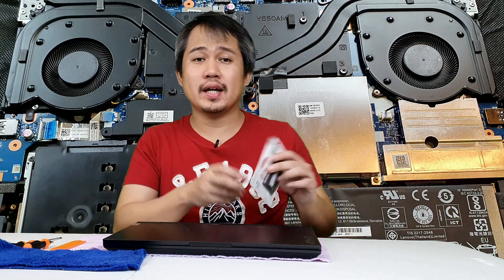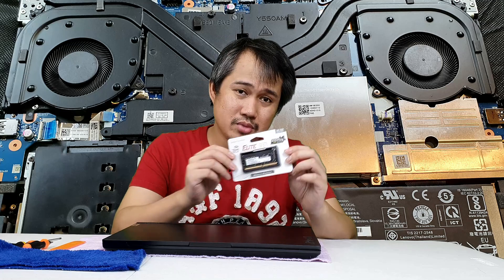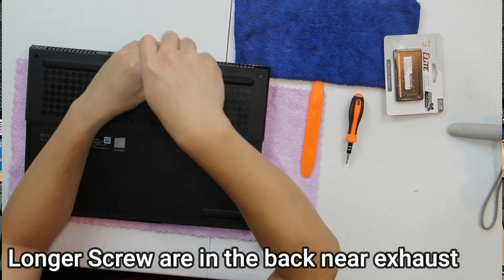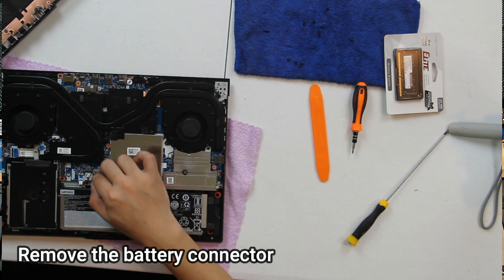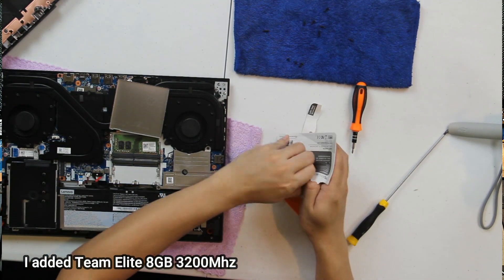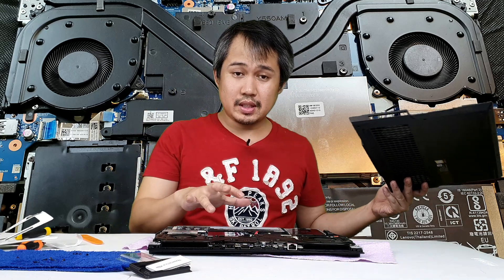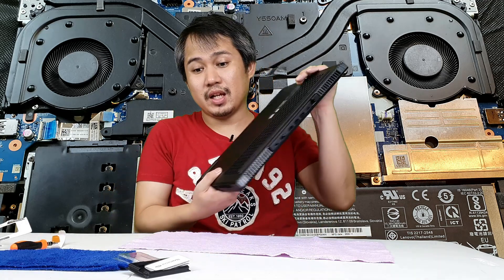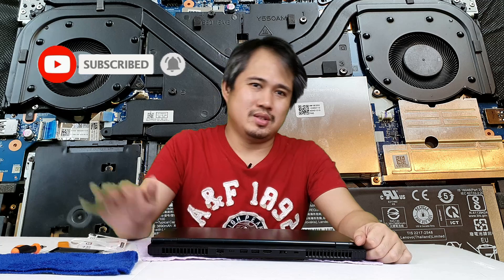How to upgrade Memory Ram of Lenovo Legion 5 15ARH05H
How the upgrade the memory ram of Lenovo Legion 5 15ARH05H